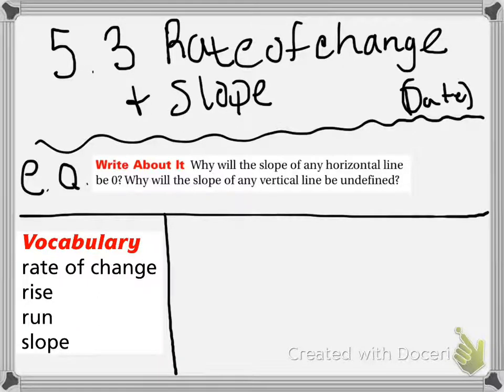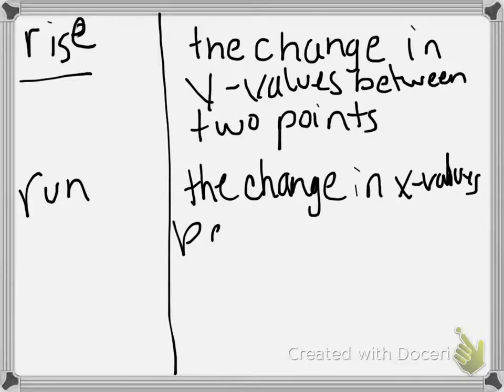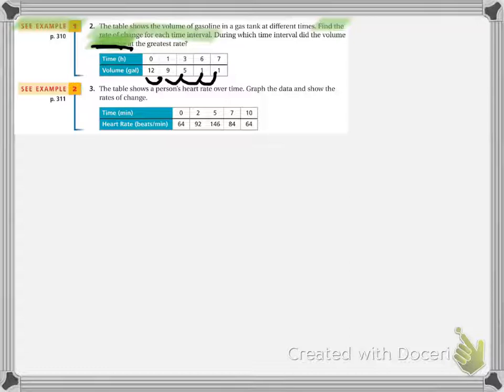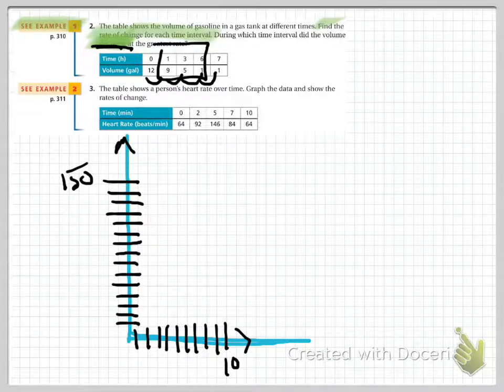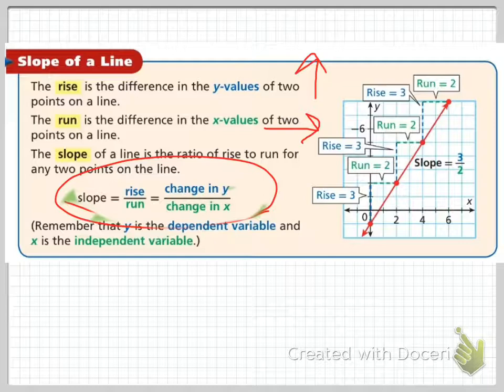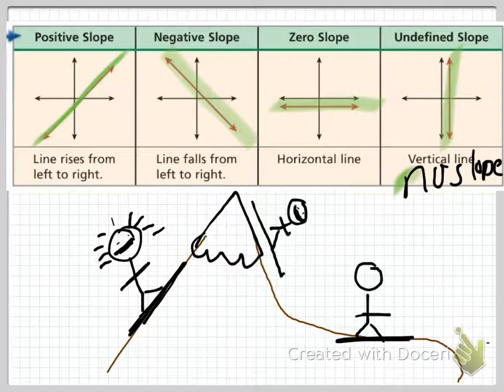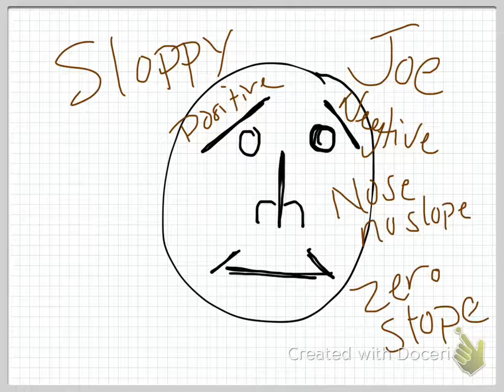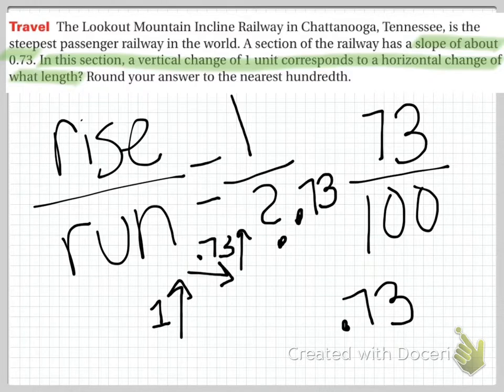algebra notes 5.3